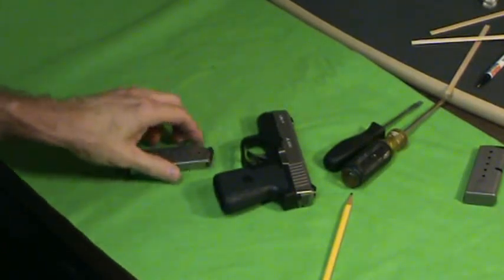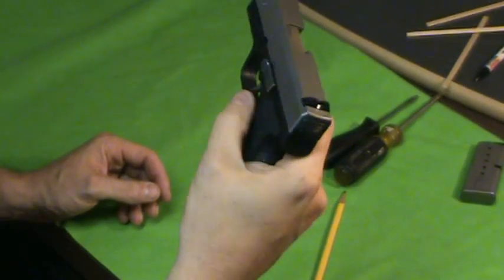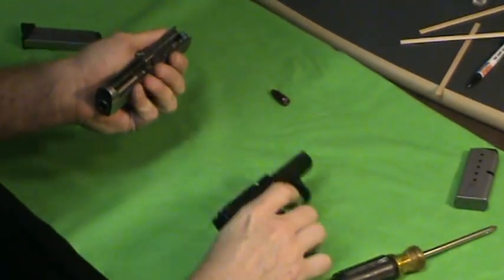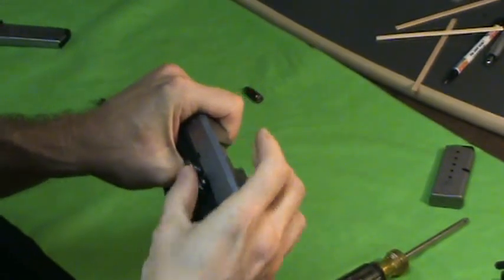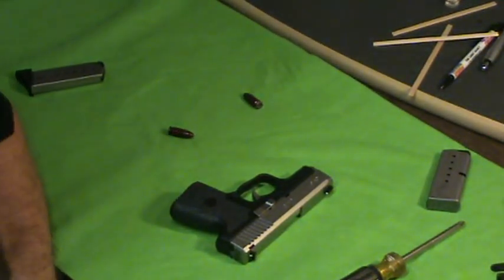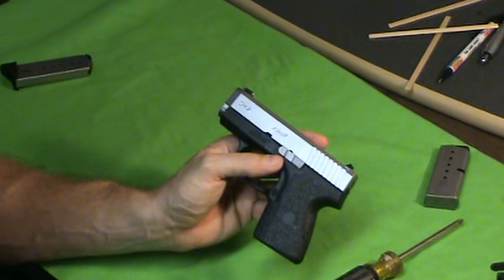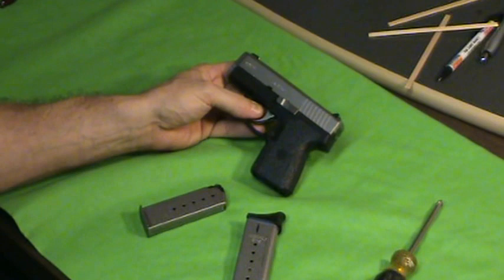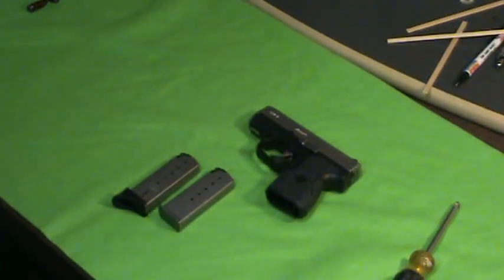kahr cm9 review & field strip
a look and review at a great little 9mm, kahr cm9